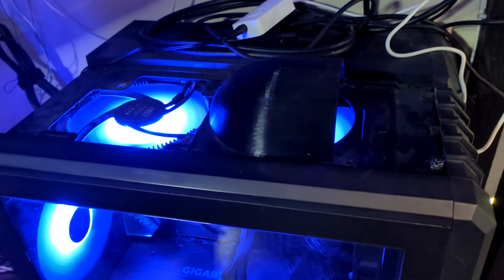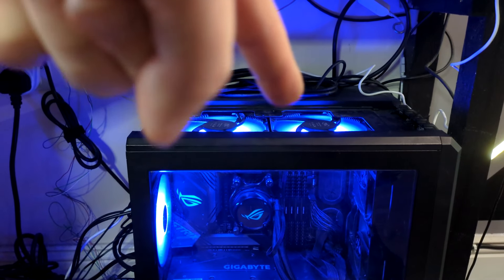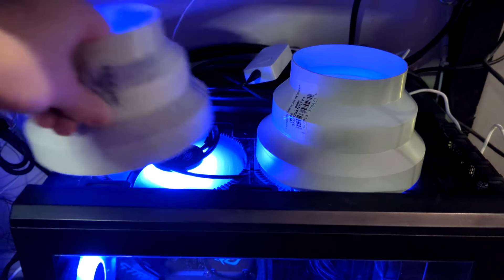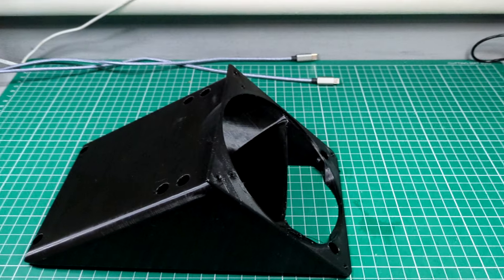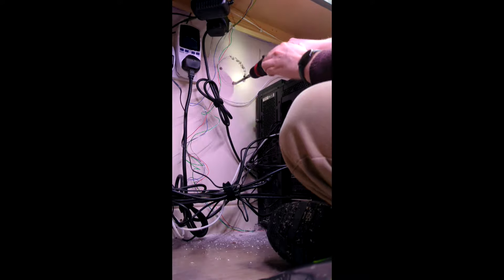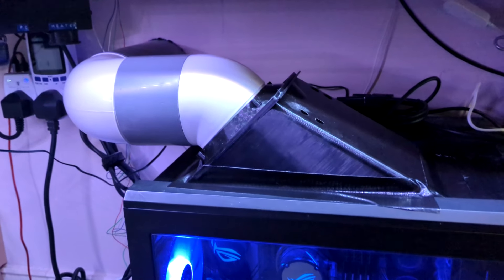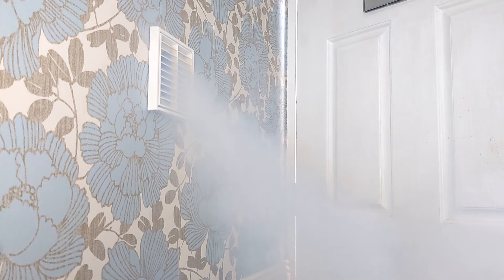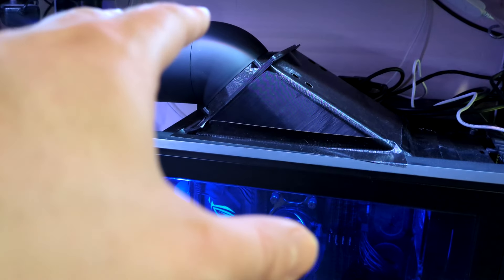PC Exhaust - Hellish vLog #149